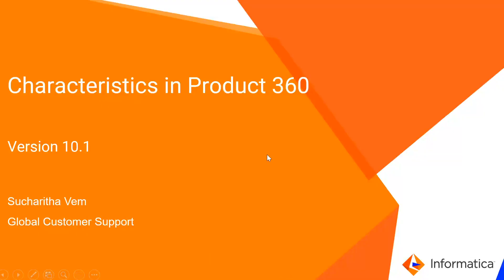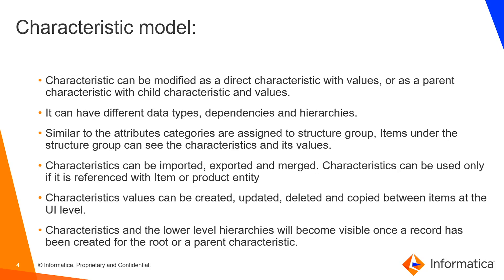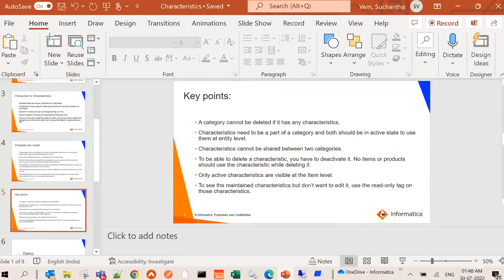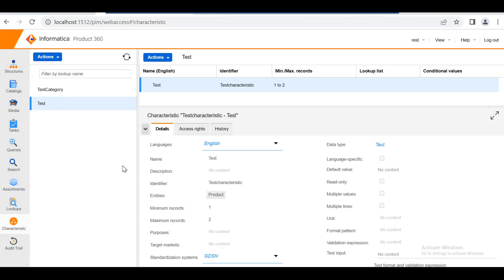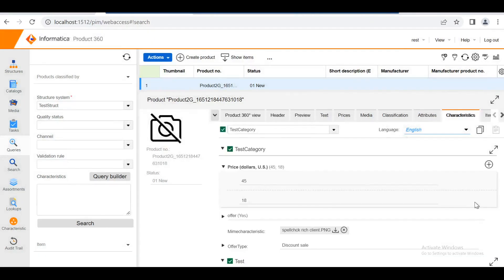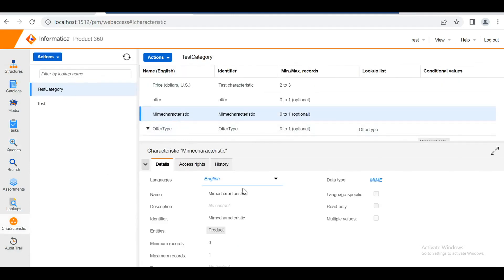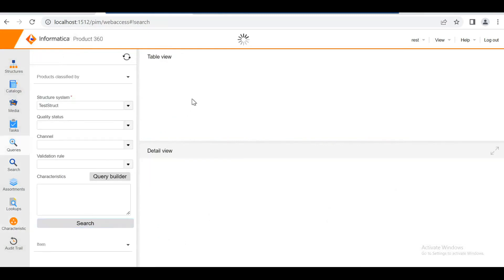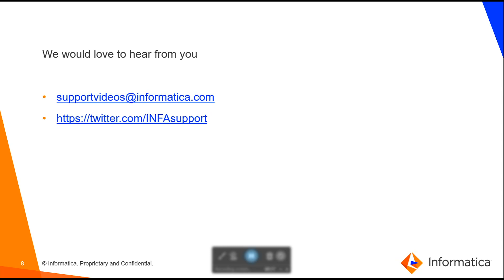Introduction to the Characteristics of PIM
This video gives an introduction to the characteristic of PIM.

Expertise: Intermediate
User Type: Developer
Category: Configuration
Project Phase: Implement
Problem Type: Configuration